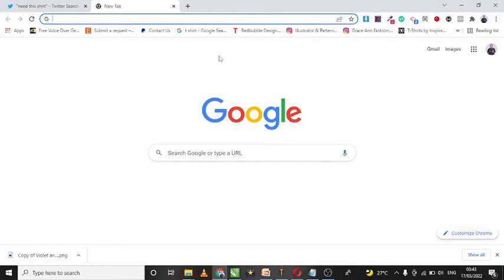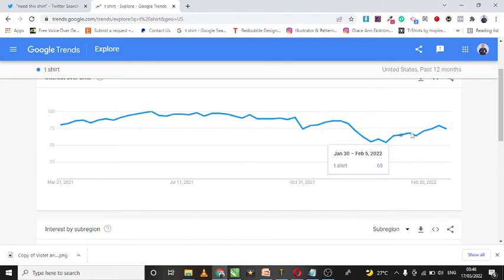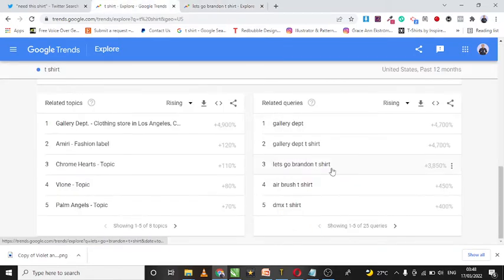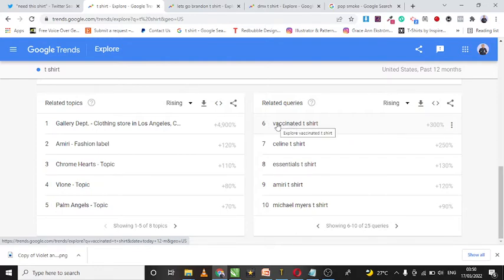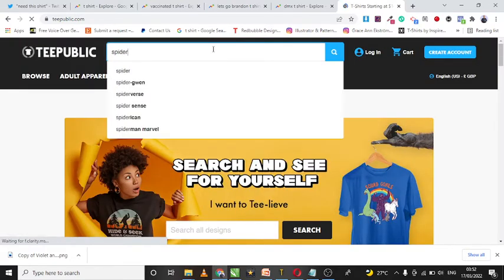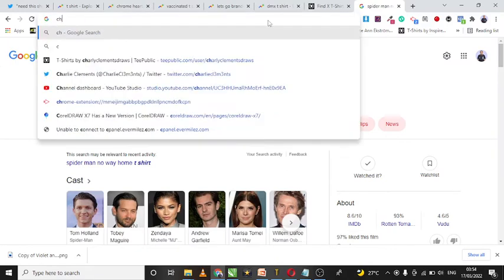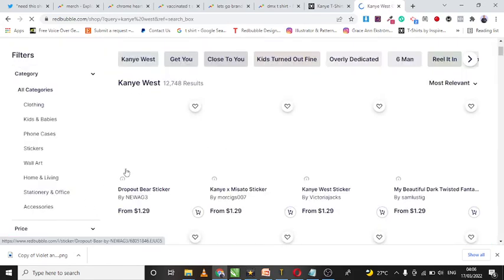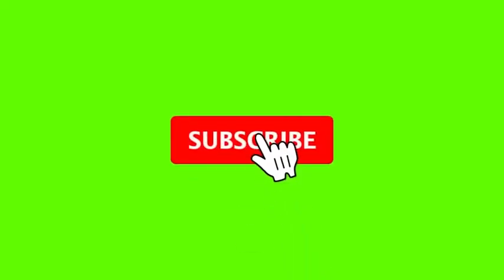How to Use Google Trends for Print on Demand Niche Research